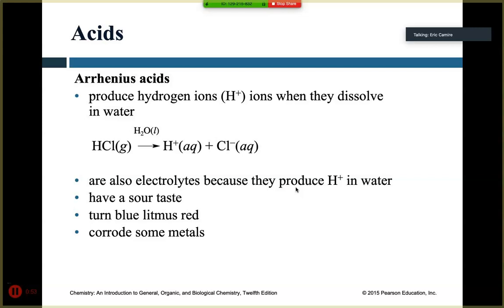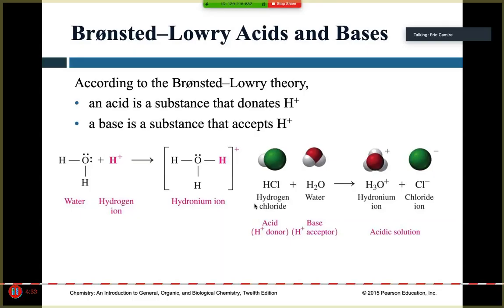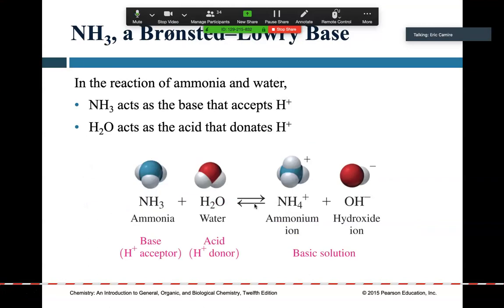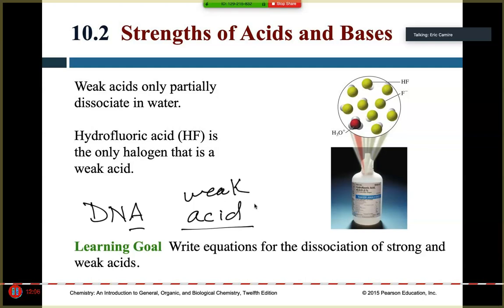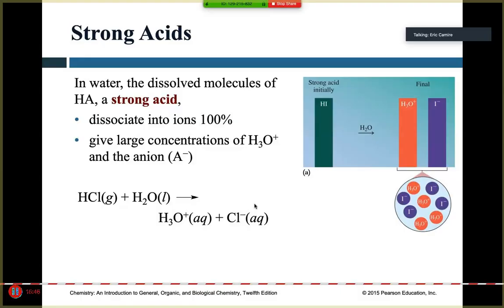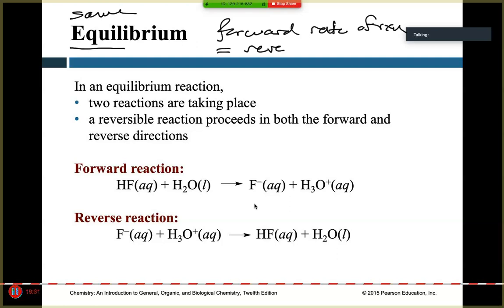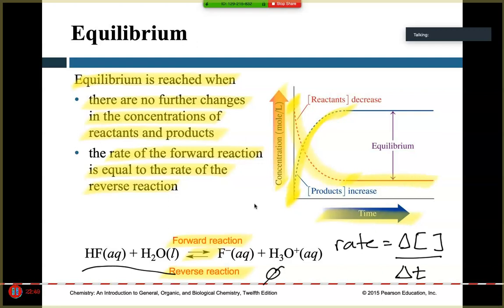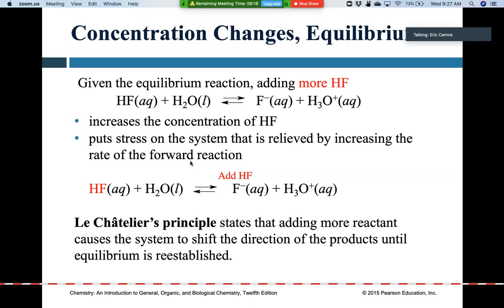Chapter 10a Lecture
CHEM 1109 Lecture Sections 10.1 to 10.3